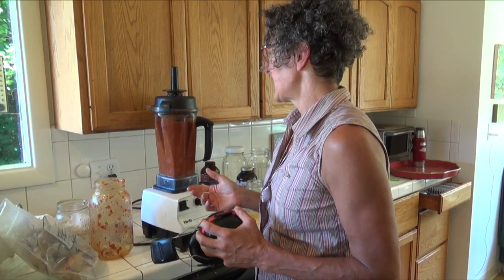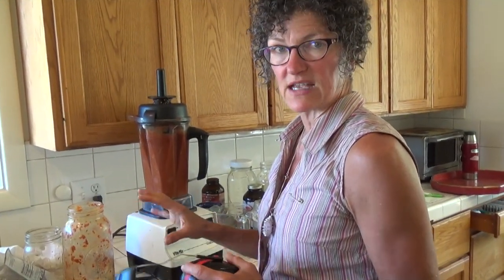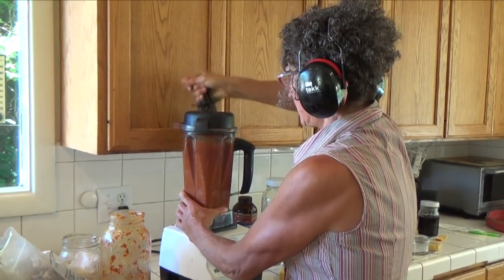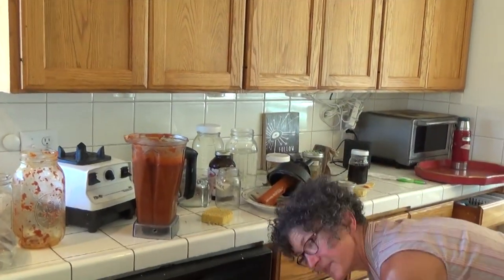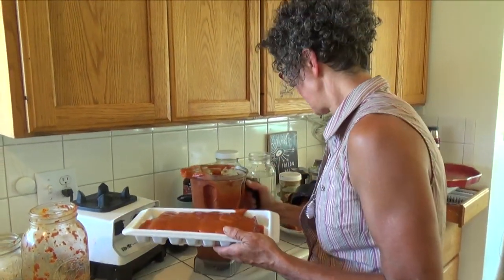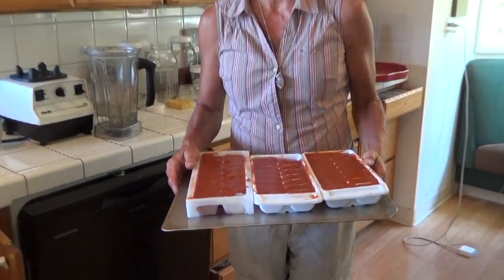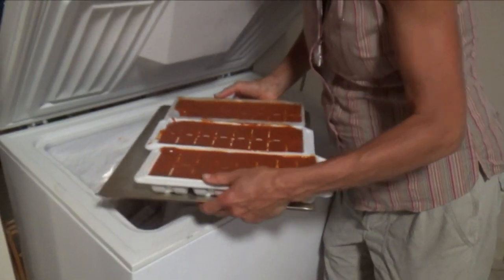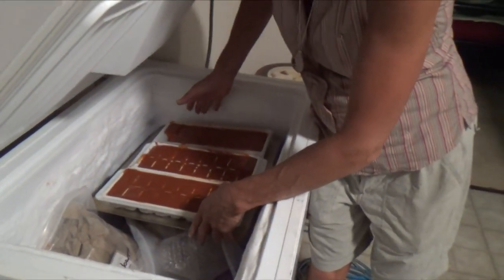Gwendolyn Makes Goji (lycci)Berry and Rose Hip Jam)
Gwendolyn Makes Goji (lyGocci)Berry and Rose Hip Jam)

Video shot and edited by Aradia Myrrh